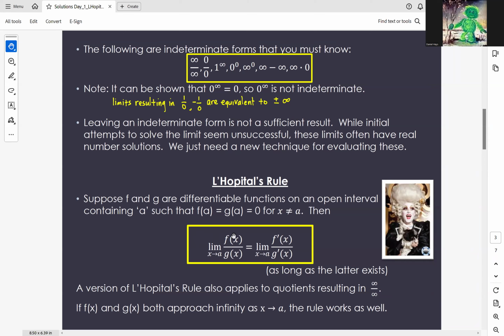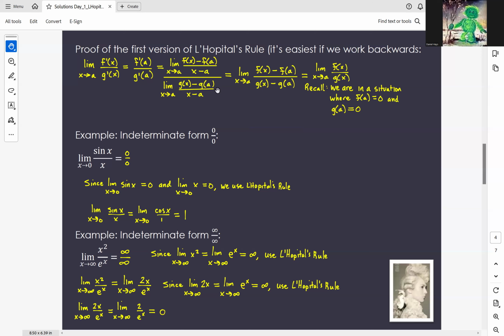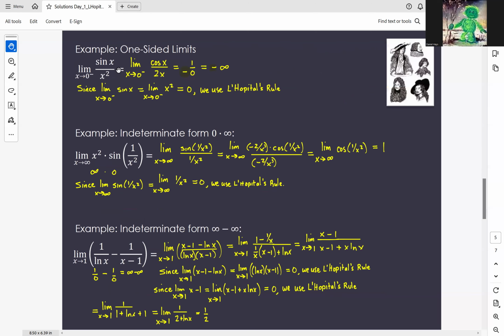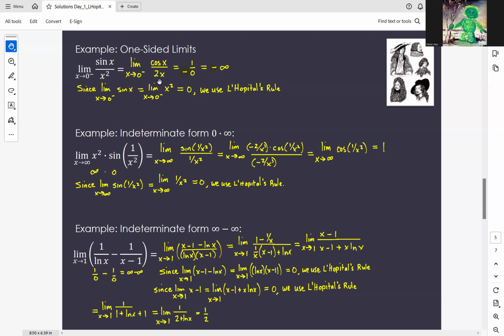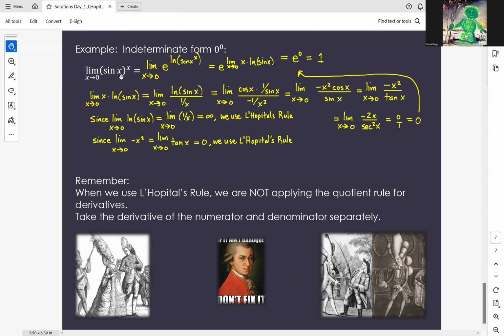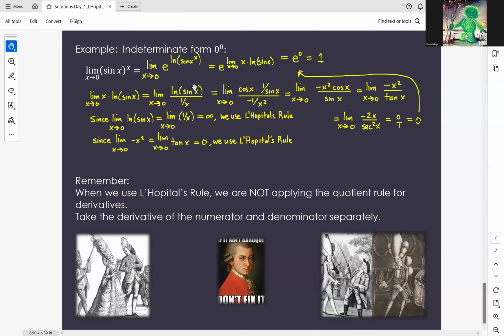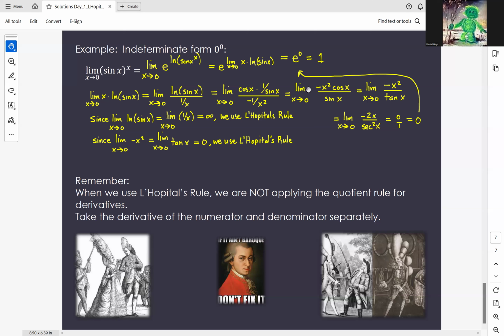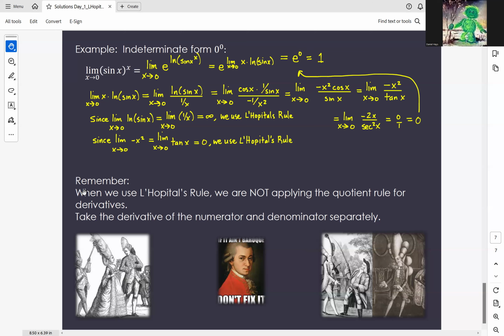Calc BC - Hays - Unit 9 - L'Hopital's Rule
Proof of L'Hopital's Rule, and a couple extra examples